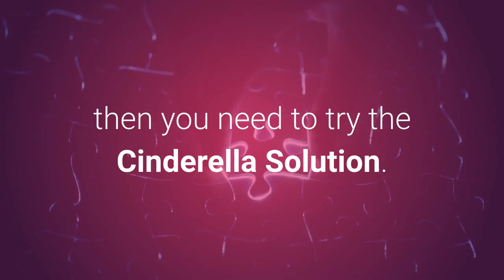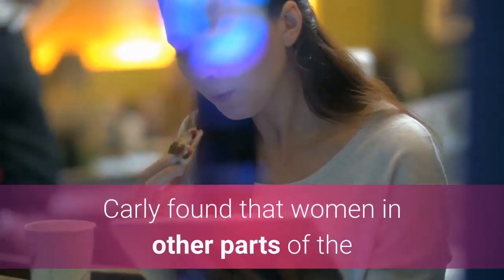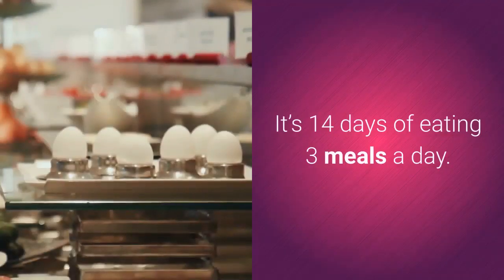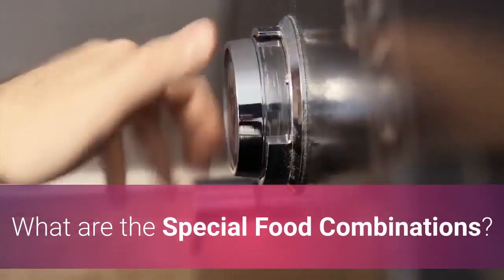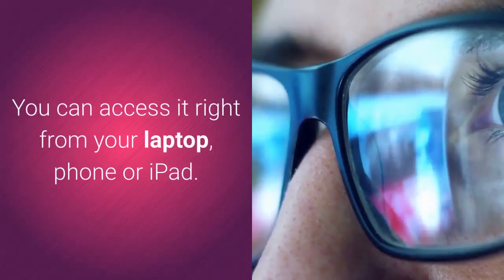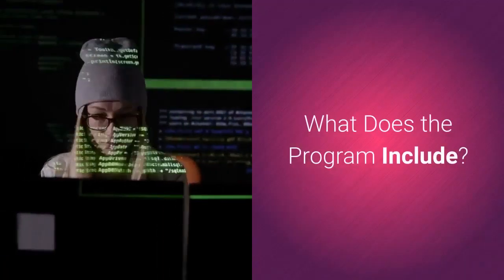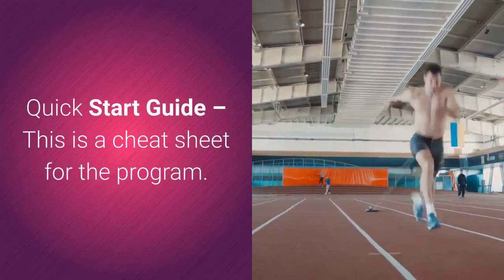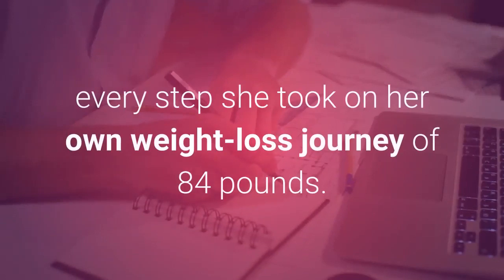cinderella solution review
Honest Cinderella Solution Review - Detailed Cinderella Solution Diet Review
SPECIAL: DISCOUNT on The Cinderella Solution™
Busy mom tries Cinderella Solution. Review of the Cinderella Solution Diet based on Japanese Flavor Pairing or Carb Pairing. Does it help you lose weight as rapidly as they claim?

Cinderella Solution,Carb Pairing,Flavor Pairing,flavour pairing,Diet,weight loss,Review,busy mom,
For More info and my review:

If you're trying to find a weight reduction program designed for ladies, then you want to try out the Cinderella Solution. This program is geared toward women. It helps your body control your hormones, including cortisol insulin and estrogen to be able to maximize fat loss.

Most weight loss programs are geared toward guys. They need. So, writer of this Cinderella Solution, Carly Donovan, believed it was time to design something for women.

Cinderella Solution Review part #1

Who's Carly Donovan?
Carly Donovan has become a pioneer in the weight loss industry for more than ten decades. She was obese. She decided to do some research, after trying any weight-reduction plan available on the current market.

She discovered that women in different countries, for example, Japan and Spain, did not suffer the identical weight issues we all do in the rest of the planet. She had been determined to find their secret out. After she did, she composed the Cinderella Solution therefore that she would share her formula.

Cinderella Solution Review part #2

What's your Cinderella Solution?
The Cinderella Solution is a 28-day weight-loss plan made especially for ladies.

Carly discovered that women in different areas of the world could consume foods high in fat, calories and carbs without gaining fat.

She put together a food program for women seeking to eliminate weight. She combined this to think of a reduction plan.

The Cinderella Solution Review part #3

How Does the Program Work?
The Cinderella Solution is a 28-day application composed of two stages. First, you start with the Ignite stage. It is of eating 3 meals each day, 14 days. These foods are custom composed by this program's writer. It uses help you get rid of weight and also the food mixtures proven to modulate your hormones.

The next stage is the Launch stage. In this period, you will appreciate 4 meals each day. Each meal is designed with the food mixtures in your mind. These will be the food mixtures that Carly Donovan utilized to shed 84 pounds over ten decades back.

The meal programs are designed utilizing these food mixtures and lots of more. These mixtures are shown to help enhance your metabolism and help you eliminate weight.

Cinderella Solution Review part #4

This is a digital program so it means that you don't need to wait for shipping.  You can download it right away and start using it.

You may get it directly from your notebook, telephone or iPad.

The Cinderella Solution involves an optional exercise program. These work out videos are available. They are about 8-20 minutes.

The Cinderella Solution Review part #6

The Cinderella Solution Diet Review #7
What Makes Your Cinderella Solution Different?
The writer wrote that the Cinderella Solution since she wished to provide girls their particular means of slimming down. She had been tired of seeing girls and their weight battle over and over again.

She made a program which allows you to eliminate weight without counting calories or eating foods from cardboard boxes. And, while the app does provide over 50 work out videos, in case you are not prepared, you do not need to use them.

The Cinderella Solution has been composed particularly for ladies. It's unique since it works by targeting the hormones in the body of a woman. These hormones, such as cortisol, insulin, and estrogen, affect weight loss and fat loss.

The Cinderella Solution Diet Review #8
The challenge is, as we get older, we can not eliminate weight the exact same way we did when we're young. And we can not eliminate weight the exact same manner. We are in need of something created for girls of all ages.

The Cinderella Solution Diet Review #9
How Quickly Does It work?
The Cinderella Solution works fast. You'll start seeing results. That is what is so great about this program. If you are not pleased it is possible to try it again and again.

Cinderella Solution Diet Reviews #10
What Can the Program Include?

-- Cinderella Solution Main Manual
-- Fast Start Guide
-- Cinderella University Book
-- Movement Sequencing Guide

Cinderella Solution Diet Reviews #11
Bonus Daily Nutritional Blueprint
Within this bonus material, Carly Donovan, the founder of the Cinderella Solution, explains, in detail, each step she took on her weight-loss trip of 84 lbs.

Cinderella Solution Diet Reviews #12

Category
News & Politics